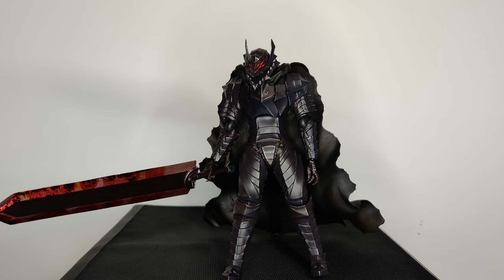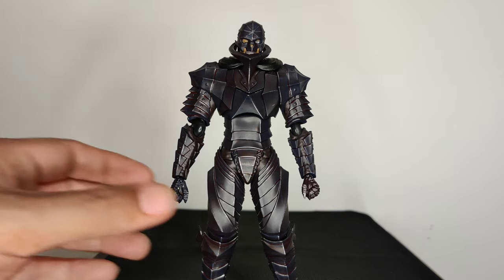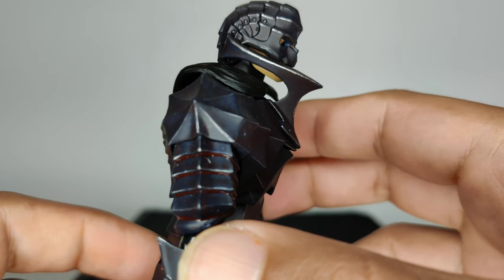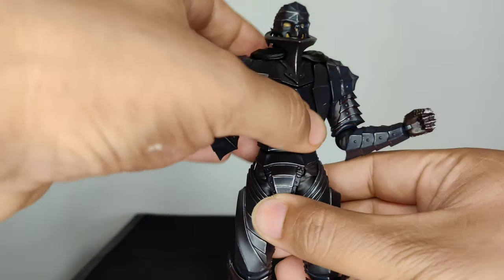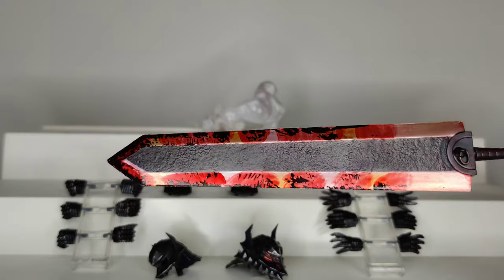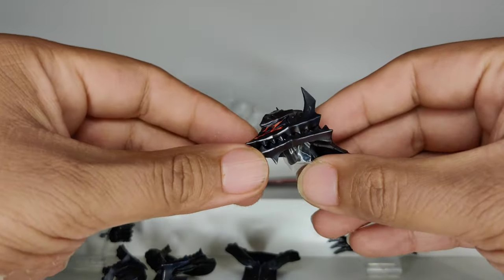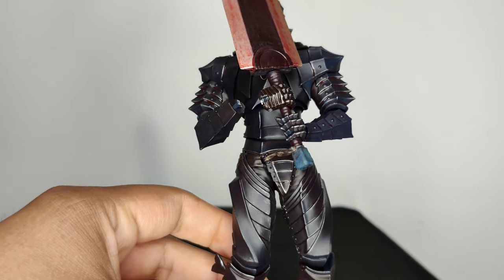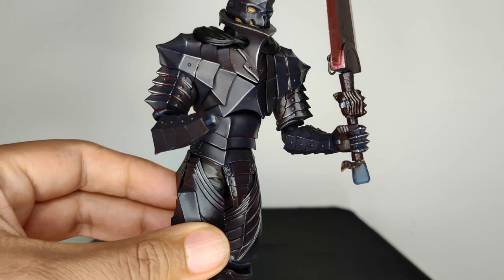Guts Berserk Armor skull edition Figma Figure Review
Lets take a close look at the Guts in the Berserk Armor (skull edition) figure from Max Factory Figma line! ... This one hurt!